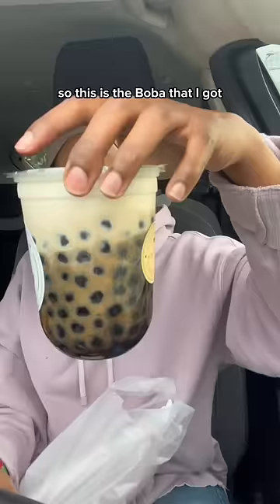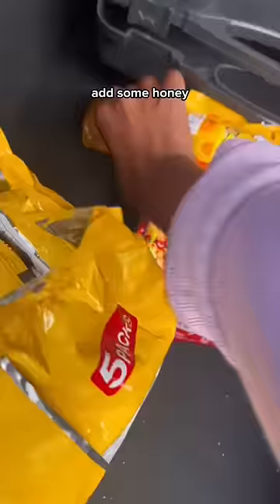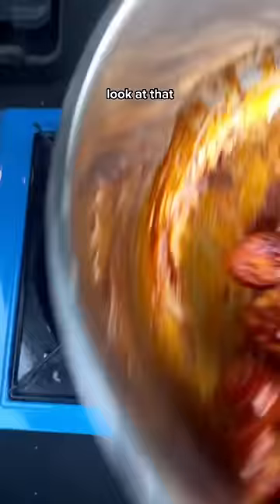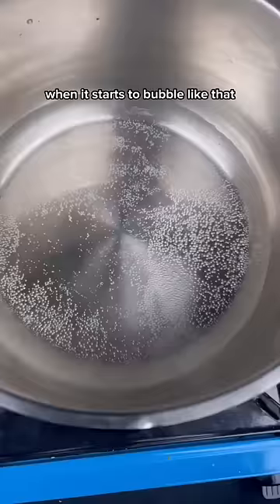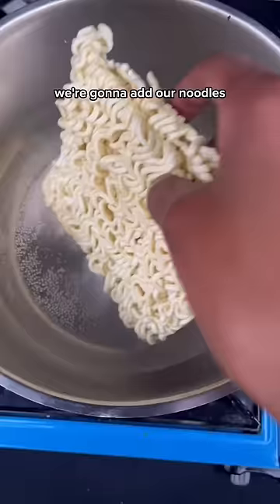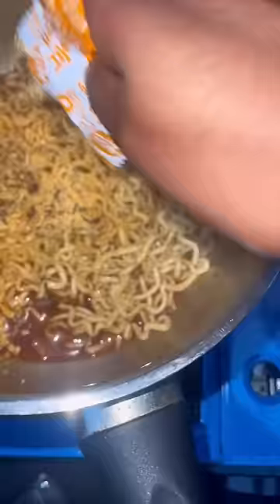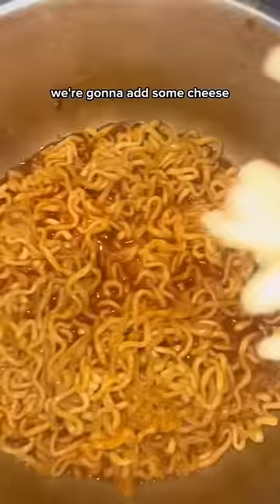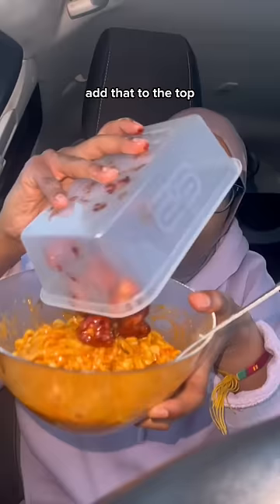Ramen + Boba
Today I enjoy Ramen & Boba my two favourite items and yes I made my ramen in the car because it’s quick